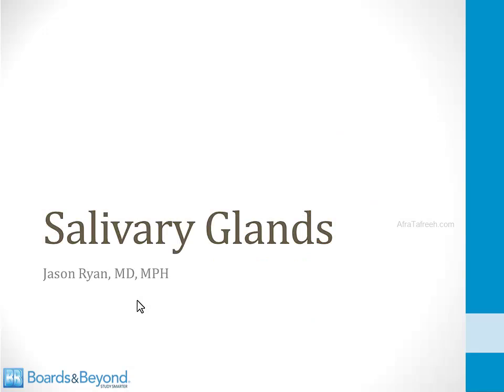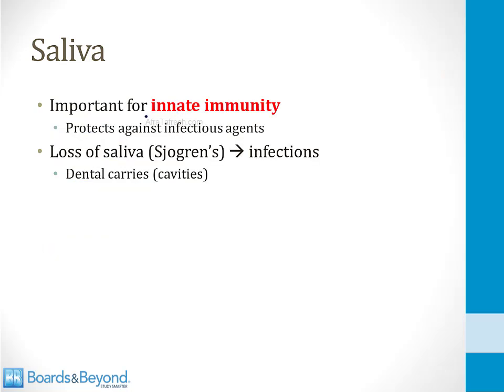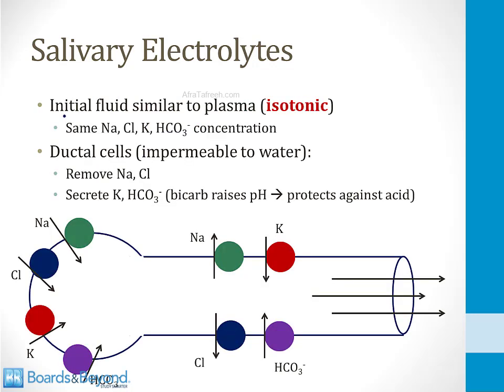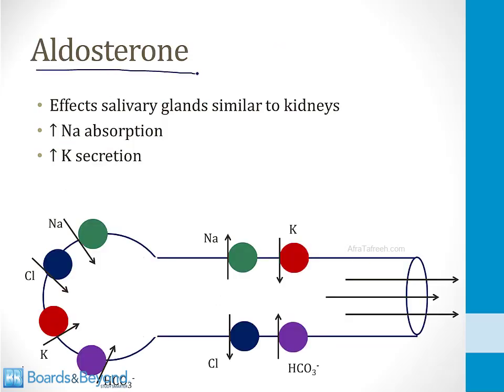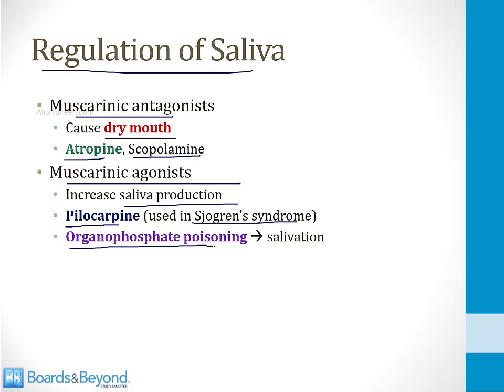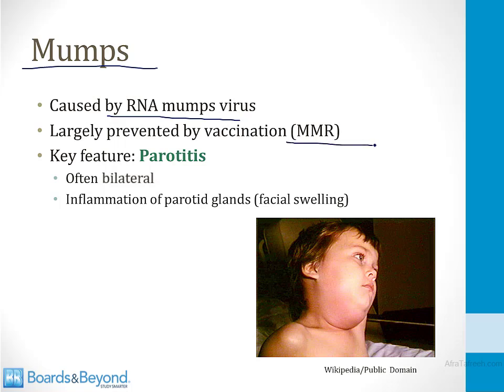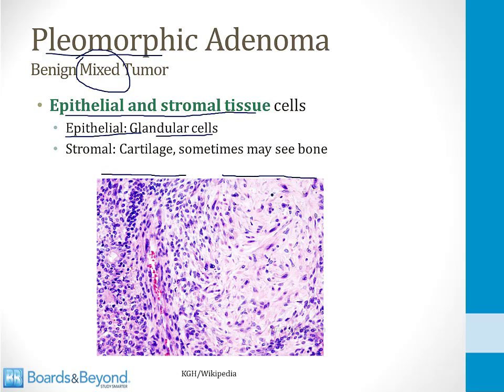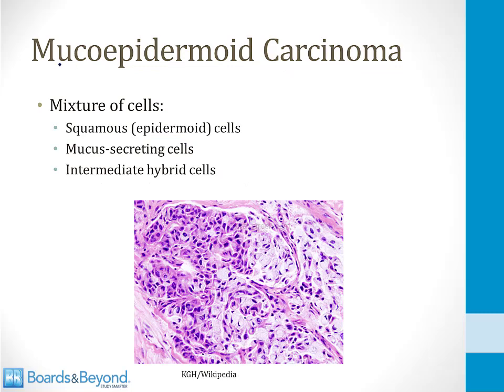Gastroenterology 1 Anatomy 6 Salivary Glands atf